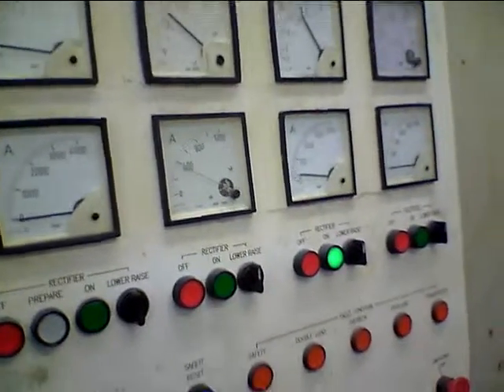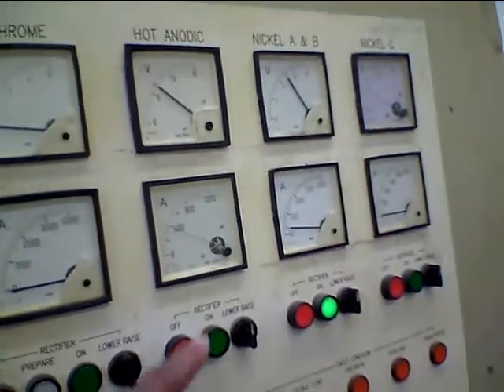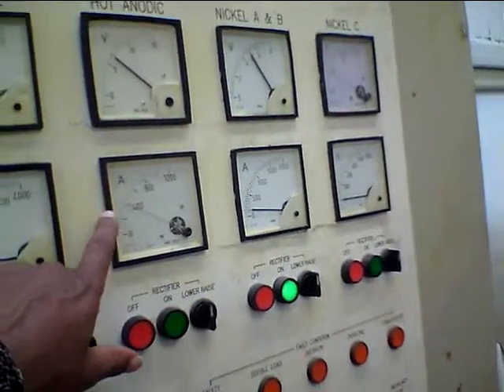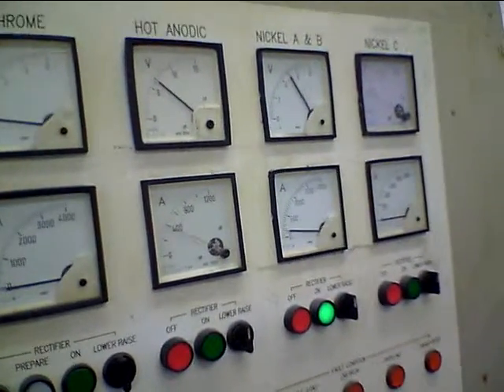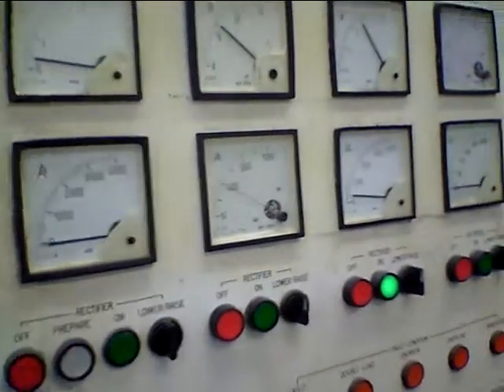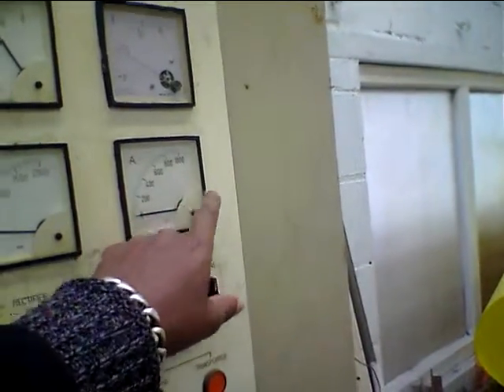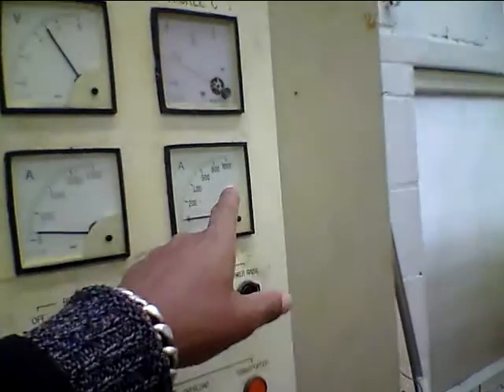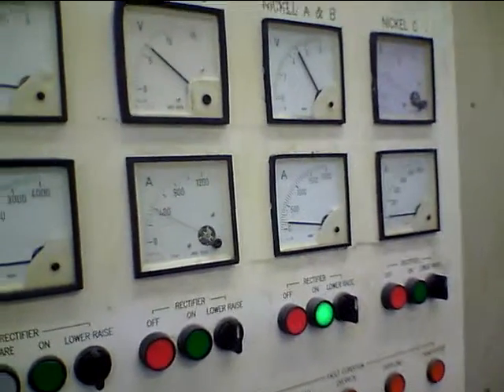Daniel's new E Tenor Pt 25